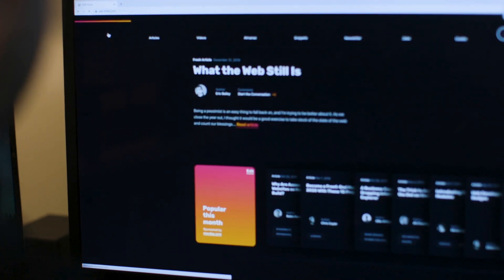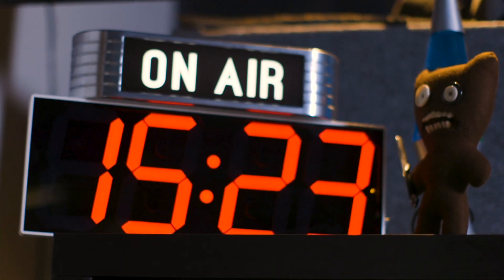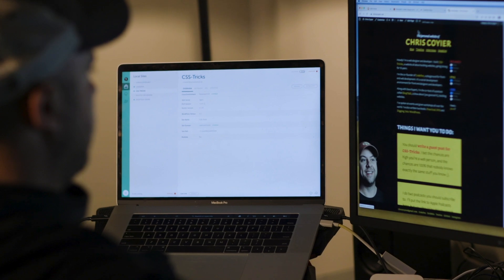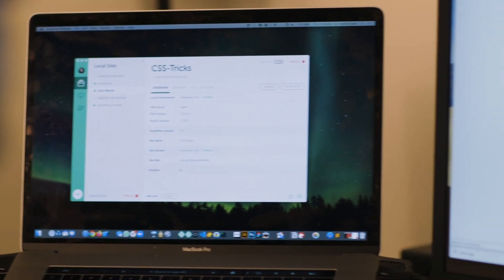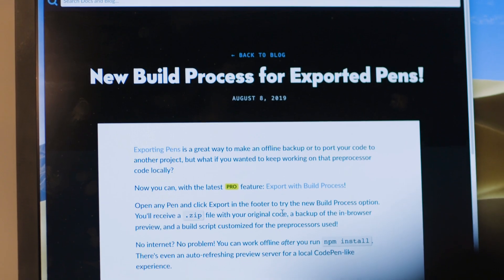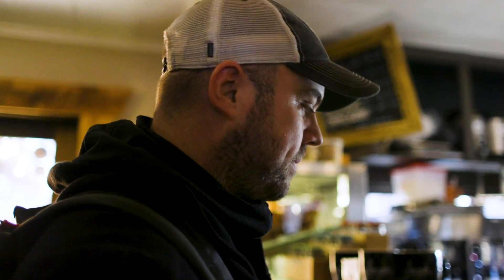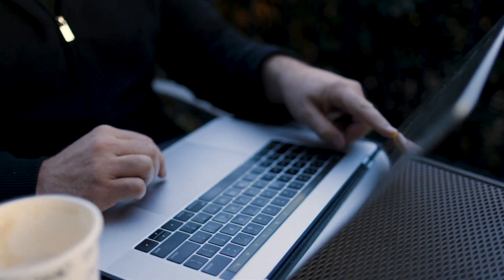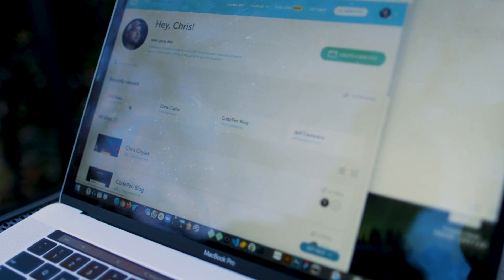Chris Coyier + Flywheel: A customer success story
Chris Coyier, the founder of CSS-Tricks and CodePen, shares his experience with Local, our local WordPress development application, and how that led him to find a great host in Flywheel.

ABOUT FLYWHEEL

Flywheel helps creatives do their best work through a series of well-designed products and resources, including its namesake product, a delightful managed WordPress hosting platform, and Local, a fuss-free local development application. Flywheel is laser-focused on crafting sleek and simple tools that allow users to quickly build, launch, and manage their WordPress sites. From small agencies to giant clients, Flywheel products have helped over 200,000 people scale their business on the WordPress platform.

ABOUT LOCAL

Local is a fuss-free (and cost-free!) local WordPress development app designed to simplify the workflow of designers and developers. Local makes it super simple to spin up a local WordPress site, develop it, share it with your clients, and ultimately take it live.